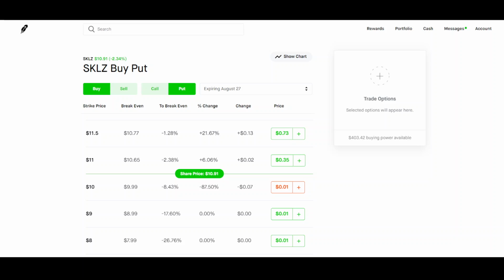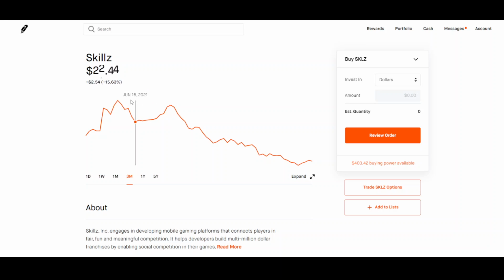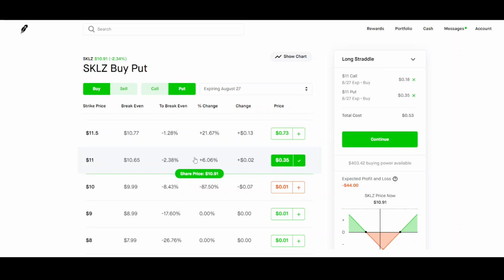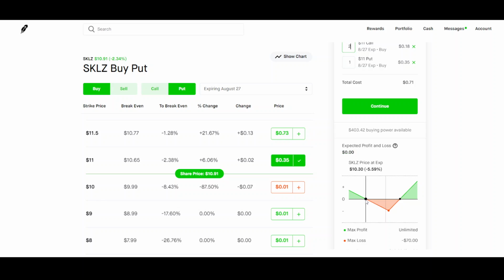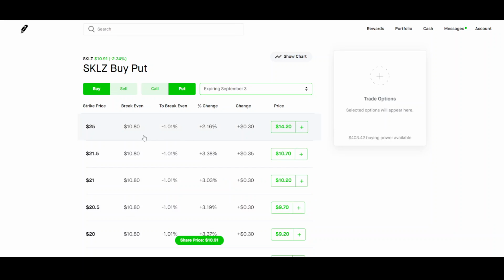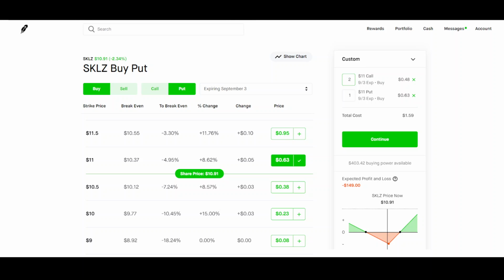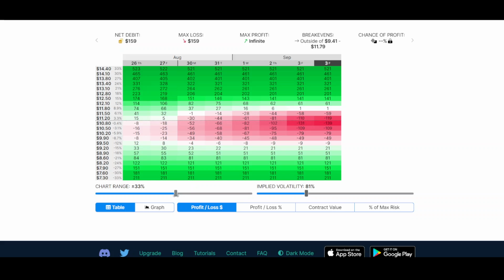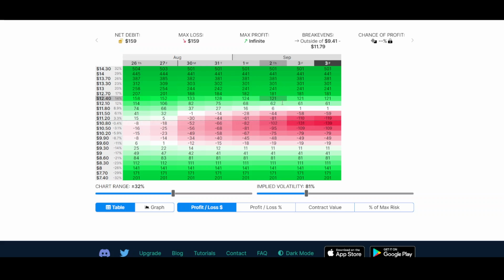USE THIS OPTION FOR RETURNS IN A WEEK | Options Trading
USE THIS OPTION FOR GREAT RETURNS IN A WEEK | Options Trading